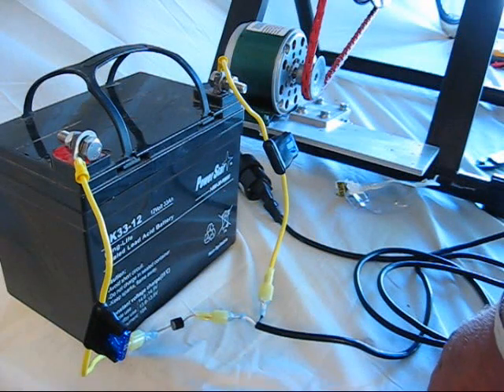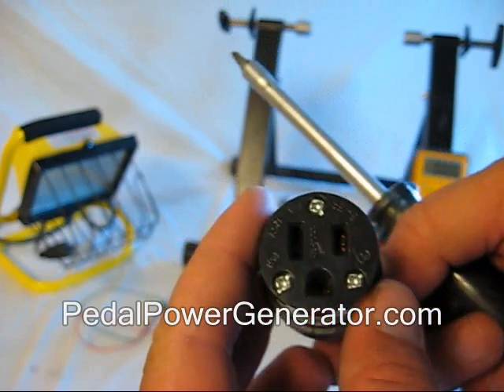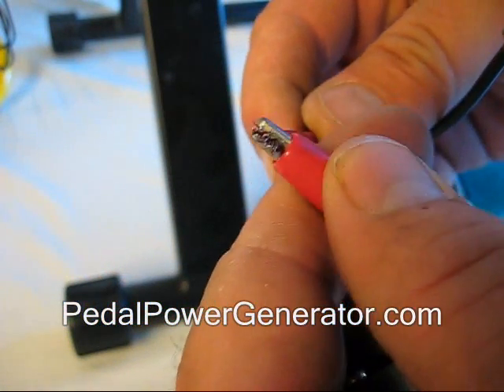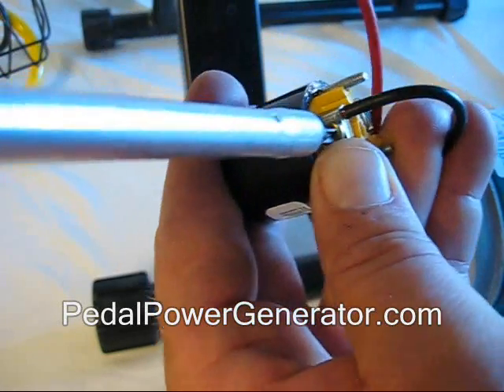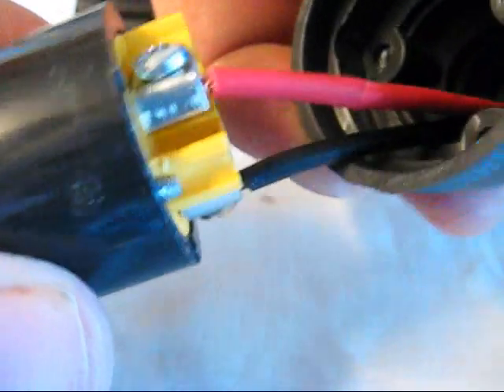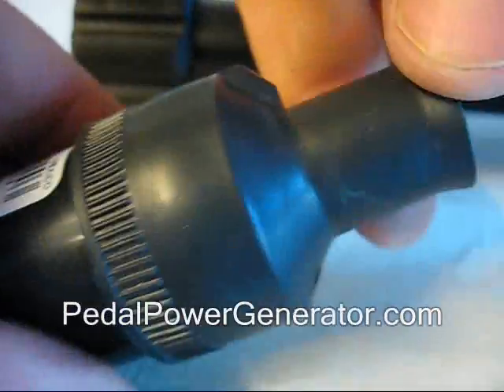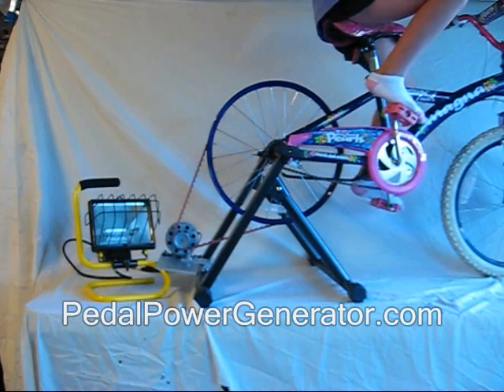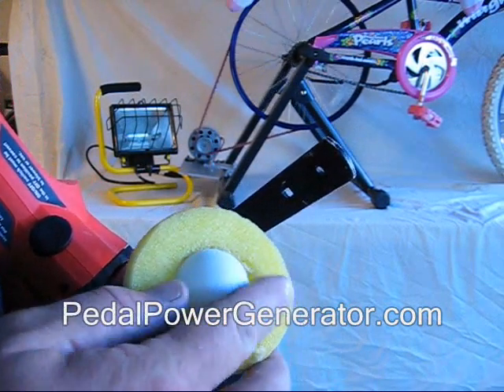Video 2 - DIY Pedal Power Bicycle Generator - how to make a floating ball science fair display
Pulley generator
Charge Controller
Fuse holder
Power Meter
Blocking diode
Yellow crimp terminals
Wire strippers

HPG hand crank generator

This DIY (Do it yourself) instructional video provides easy to follow instructions on how to setup your own fun interactive science fair display, or green festival alternative energy display, or class room learning activity with a floating ball or a regular light.